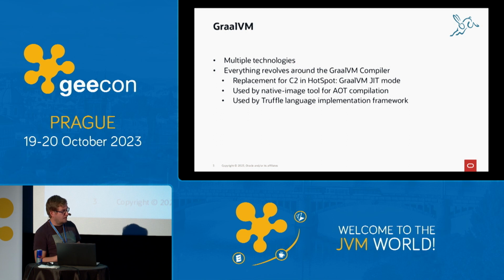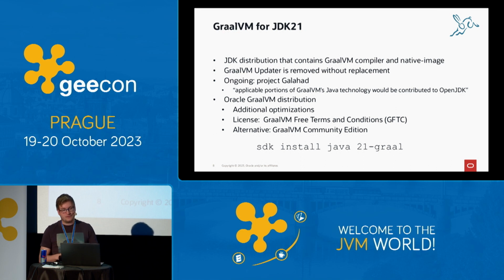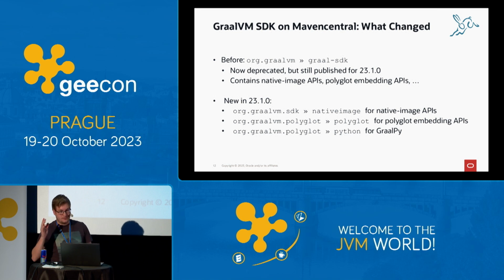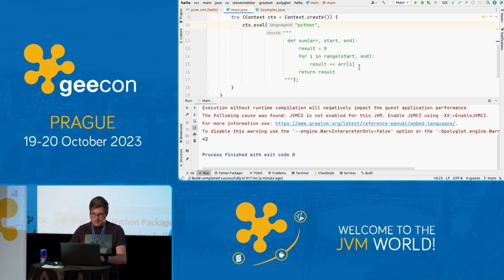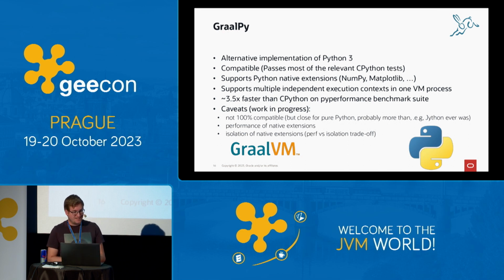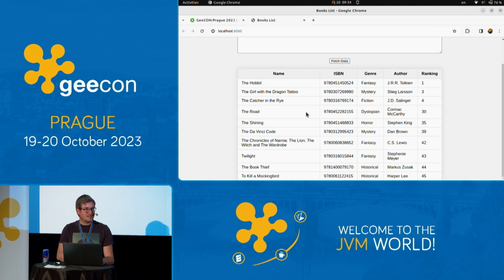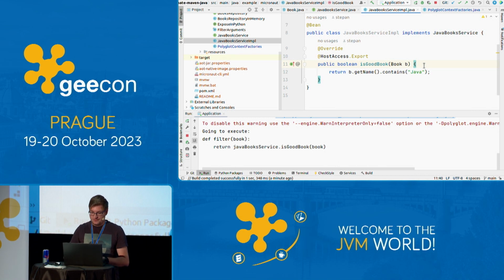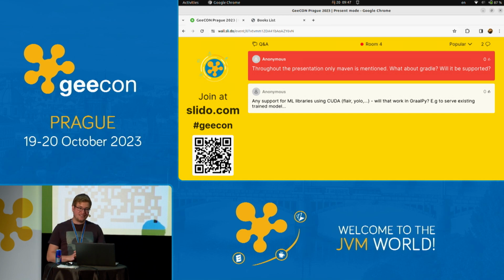GeeCON Prague 2023: Štěpán Šindelář - GraalVM Scripting Languages as Maven Dependencies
The GraalVM project serves as an umbrella for a diverse set of interesting technologies, all built around the GraalVM compiler. The most well-known at this time is the GraalVM native-image tool. However, there is also the GraalVM JIT compiler, a drop-in replacement for HotSpot's C2 compiler, and implementations of additional GraalVM languages such as the Python (GraalPy) and JavaScript (GraalJS). These additional GraalVM languages can be used as standalone distributions or through a Java embedding API, allowing for the extension of Java applications with these languages. For instance, you can offer Python scripting capabilities to users of your Java application. Even if such an application is compiled with native-image, it retains the ability to dynamically load, execute, and even JIT compile Python scripts. With its recent release, the GraalVM project was restructured, decoupling the additional languages from its core. We now have the GraalVM JDK distribution, which is an OpenJDK build enhanced with native-image, and the additional languages are delivered as Maven dependencies, compatible not only with GraalVM JDK but also with OpenJDK and OracleJDK, albeit with some caveats. In this session, we will explore how to use GraalVM languages as Maven dependencies and showcase their potential to enhance Java applications